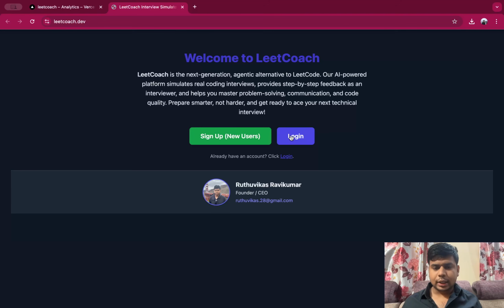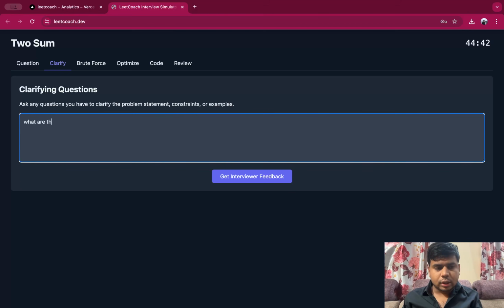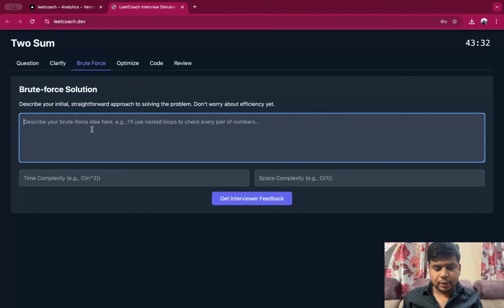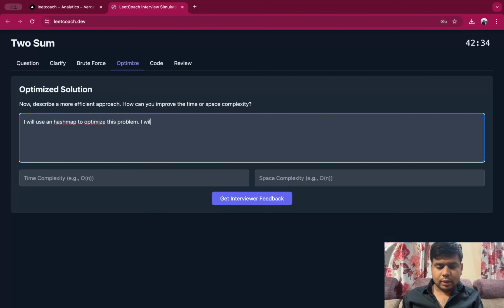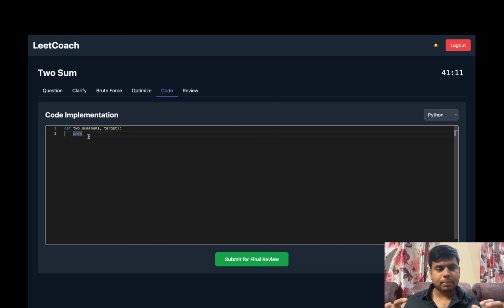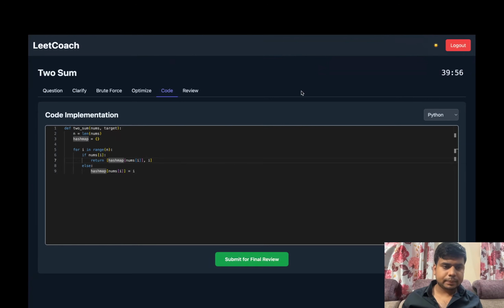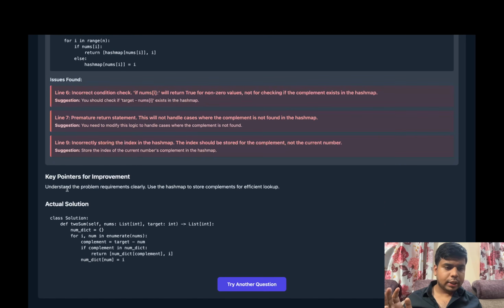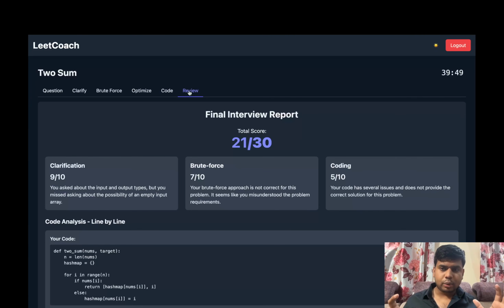I Quit Leetcode for this ...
LeetCoach.dev is a free tool that simulates real coding interviews using AI.

✅ Explain brute-force
✅ Optimize your solution
✅ Then write the code

If you're preparing for interviews at Google, Amazon, Meta, or any top tech company, this tool gives you realistic step-by-step interview practice — just like the real thing.

📹 Demo in this video